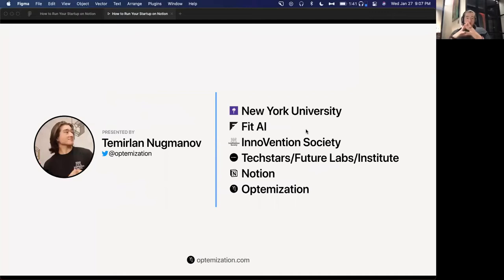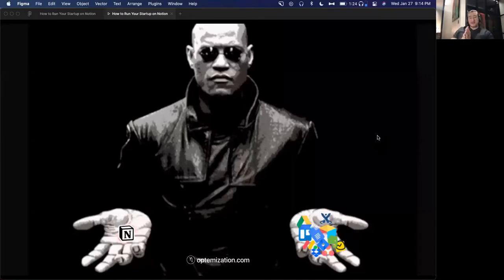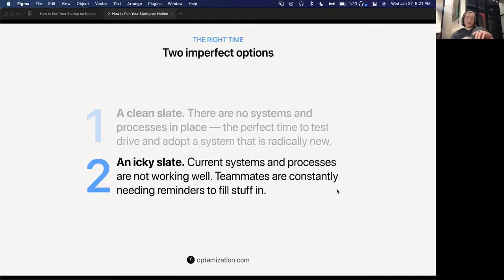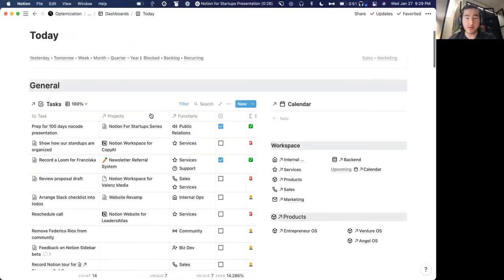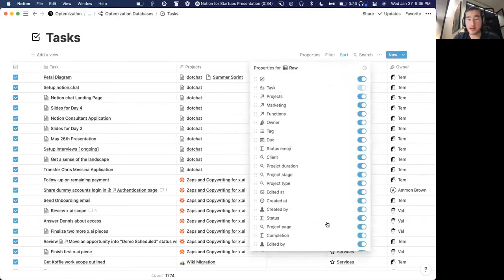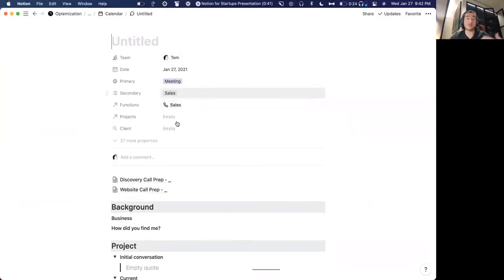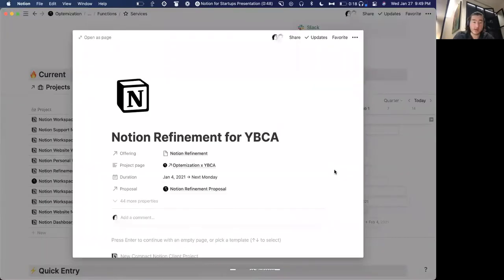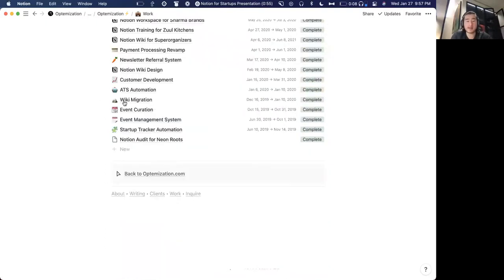How to Run a Startup on Notion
At this week's 100DaysOfNoCode workshop, Tem walks us through what Notion is and how you can configure it to organise and run your own Startup.

If you want to learn no-code super powers then join our FREE 100 days challenge where you will receive bite-size lessons every day: